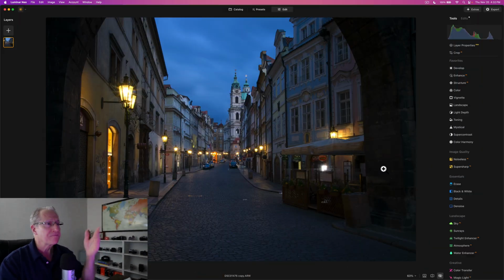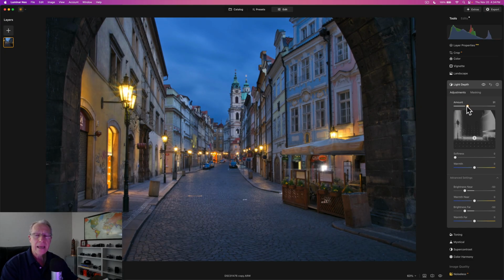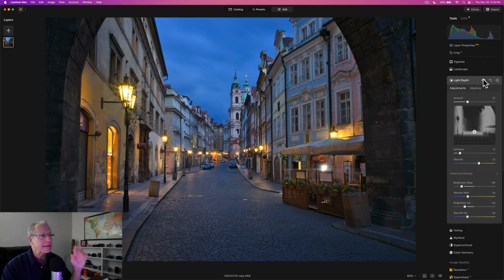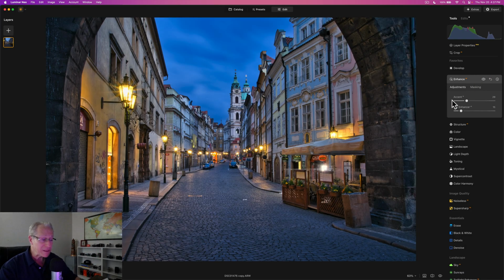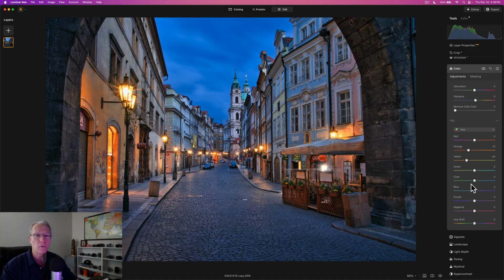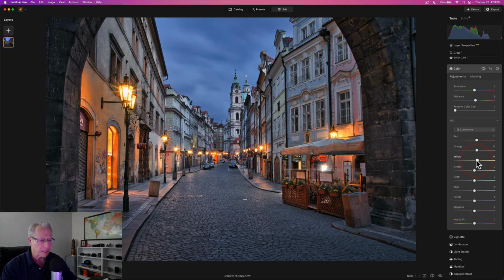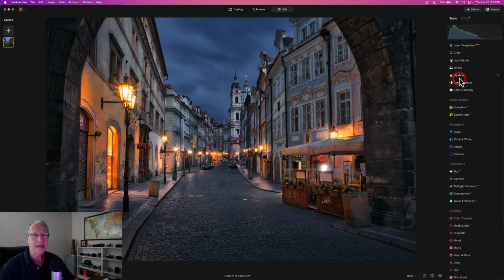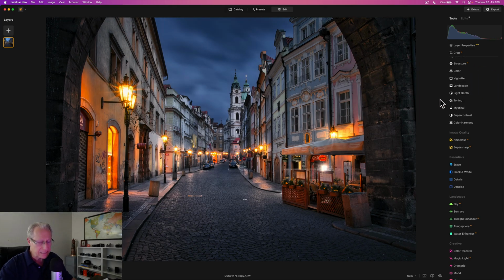My Cityscape Workflow for Maximum Impact